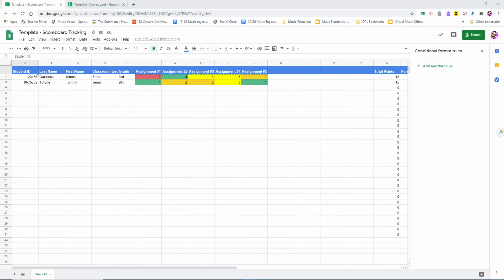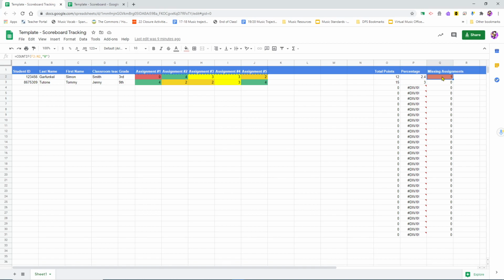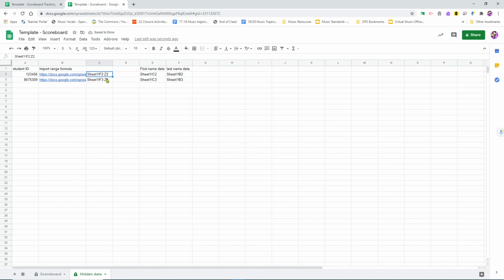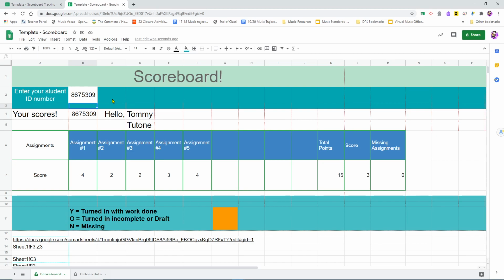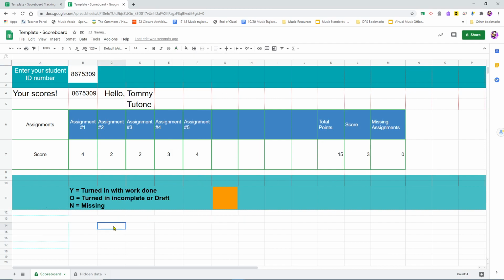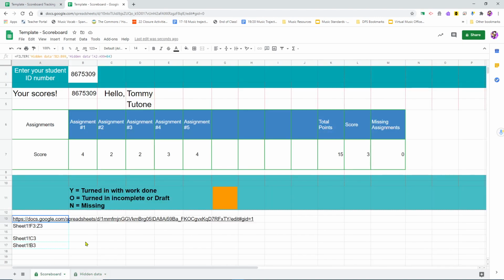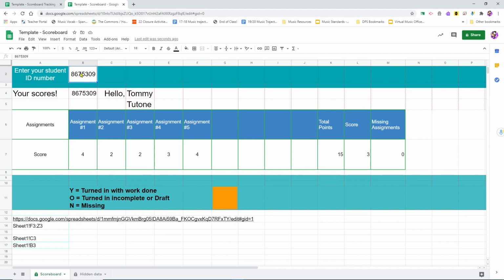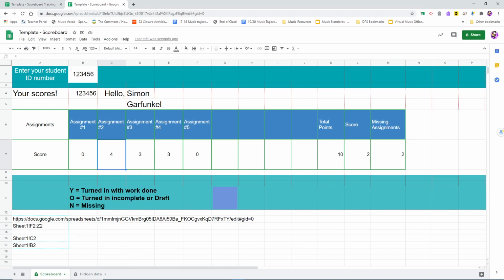Music Maker Tutorials - Google Sheets Scoreboard - Grades - Data Tracker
Create a scoreboard that students can view their graded assignments from.

Here is an idea using formulas SUM, COUNTIF, FILTER, IMPORTRANGE in Google Sheets and conditional formatting.

***Choose "Protect Sheet" in the View menu and protect both sheets on the scoreboard.  Except the one cell that students will input their ID or code name.
Before sharing with students, "Hide" the Hidden data sheet so they cannot see it.